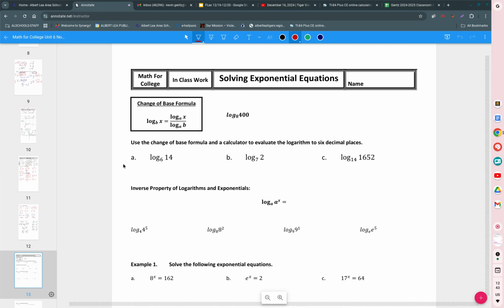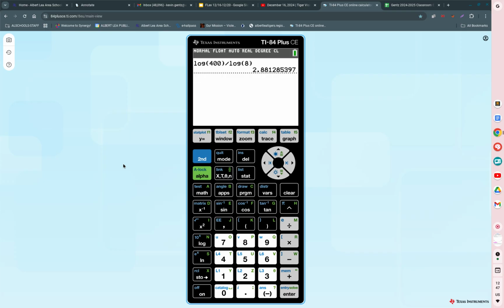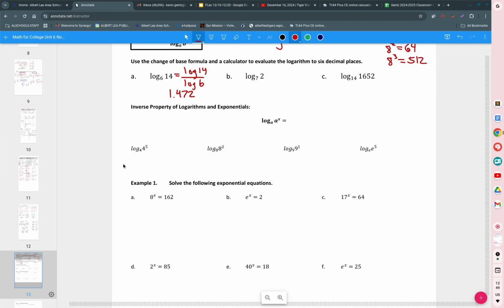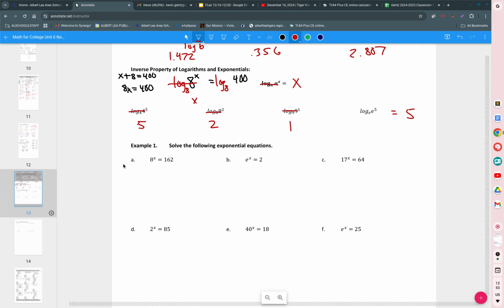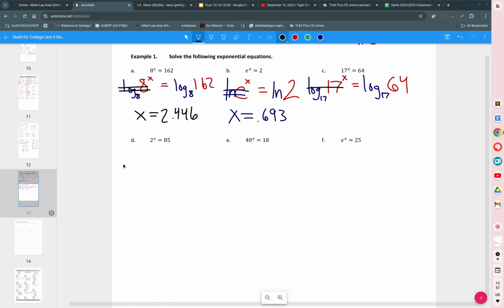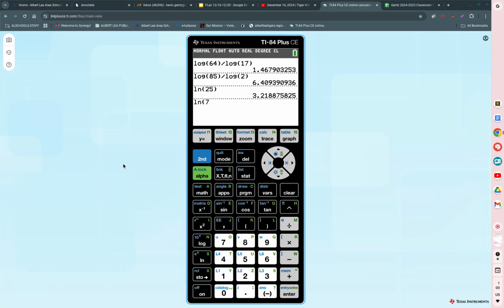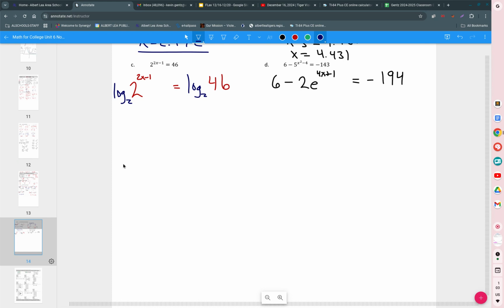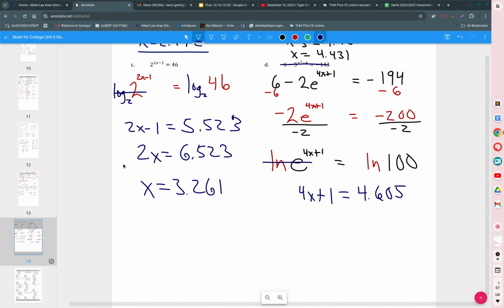Math for College Solving Exponential Equations 2024